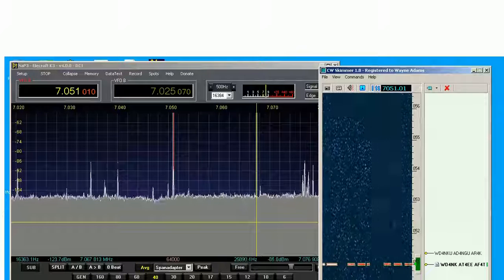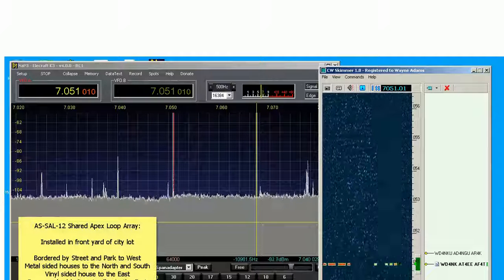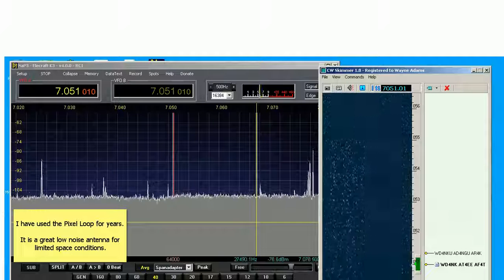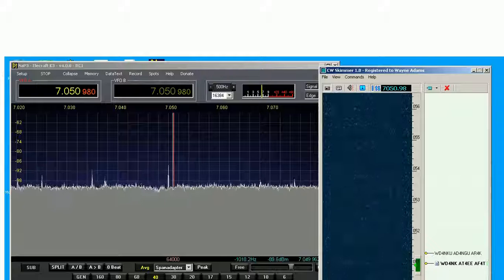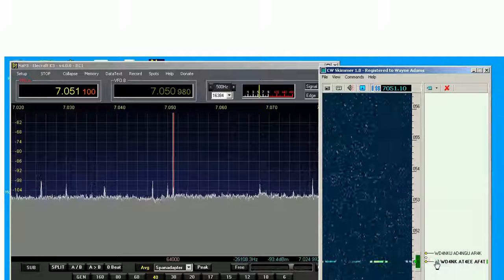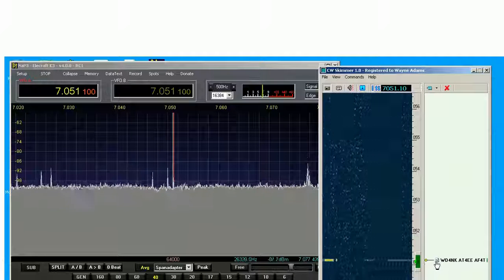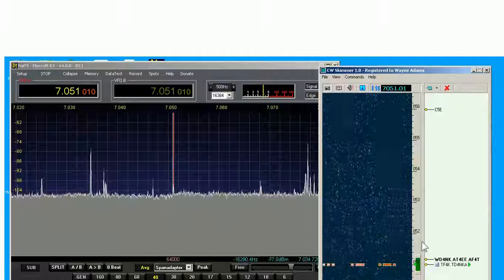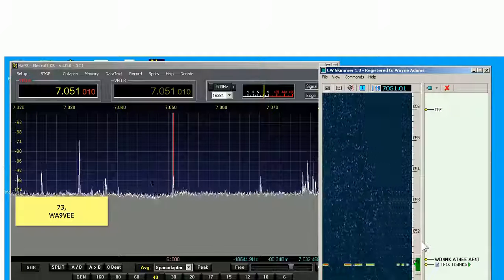40M Weak Signal Work; AS-SAL-12 Shared Apex Loop array to Pixel (MFJ1886) loop antenna comparison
Early June morning sunrise fading East Coast 40M signals.

Comparison Shared Apex Loop array to Pixel Loop (MFJ1886) active receive antennas.